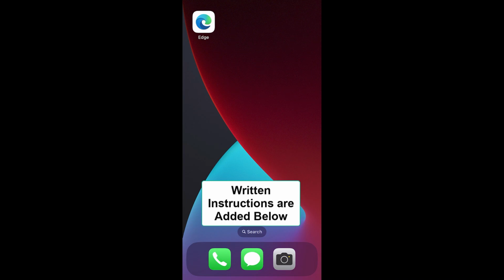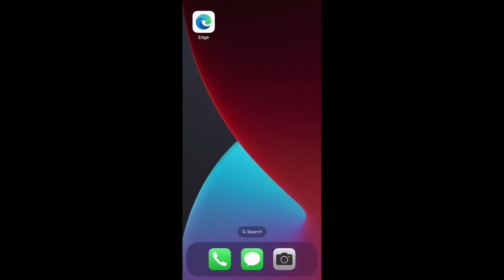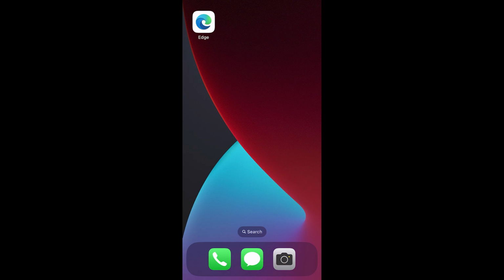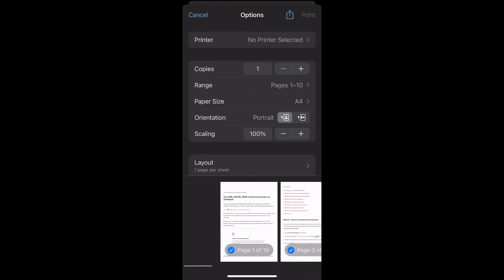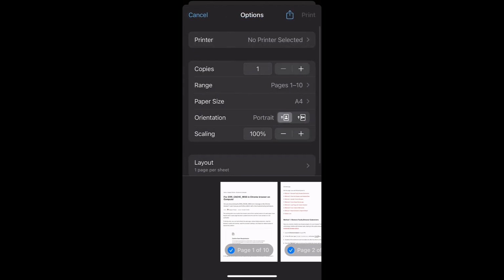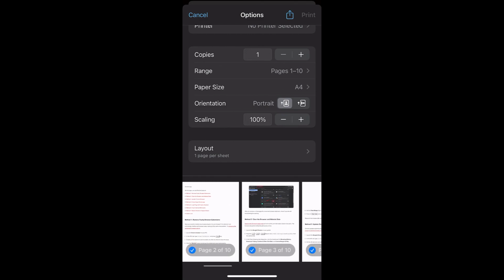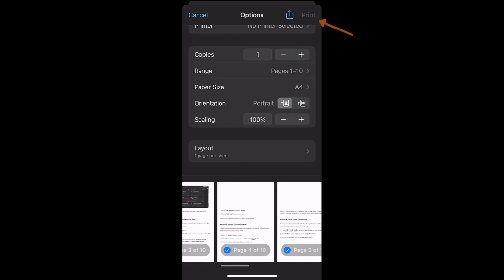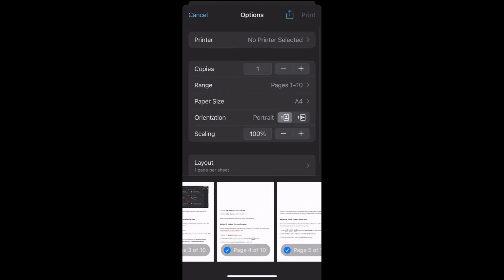How to Print a Web Page in Edge app on iPhone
In this guide, learn how to print a web page in the Microsoft Edge app on an iPhone. Printing directly from the browser makes it easy to save important web content as a physical copy or a PDF for later use. The built-in print feature allows customization, including selecting the printer, adjusting page settings, and choosing between color or black-and-white printing.

To print a page, open the webpage, tap the three-dot menu, select Print, choose a printer or Save as PDF, adjust settings if needed, and tap Print to complete the process. Ensure the iPhone is connected to a compatible printer for direct printing.